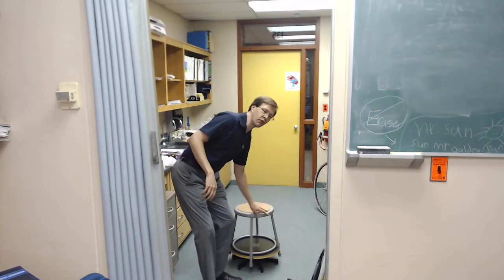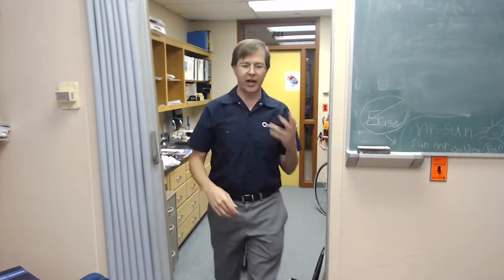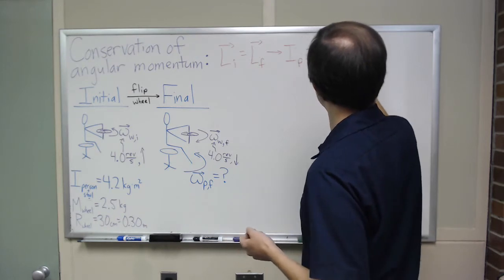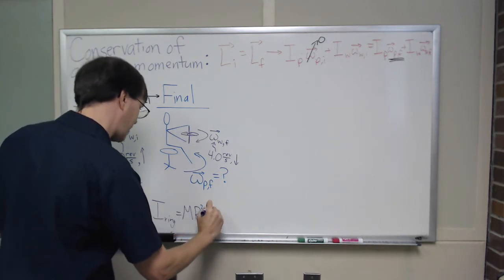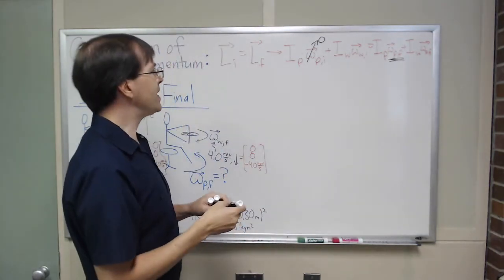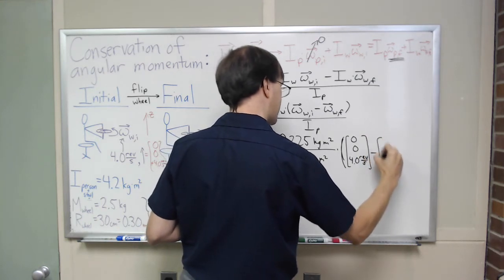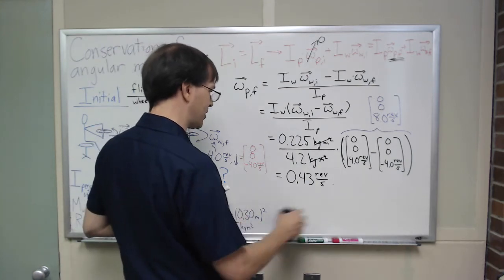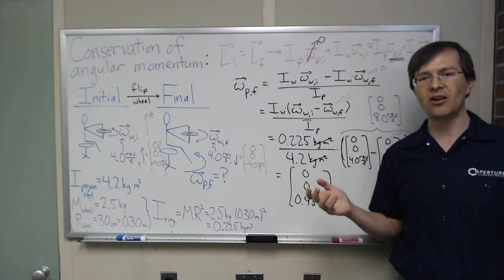Angular momentum: rotating stool and wheel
This is a demo and calculation of how conservation of angular momentum can be used to calculate the motion that results when someone holding a spinning wheel on a low-friction stool flips the wheel upside down.